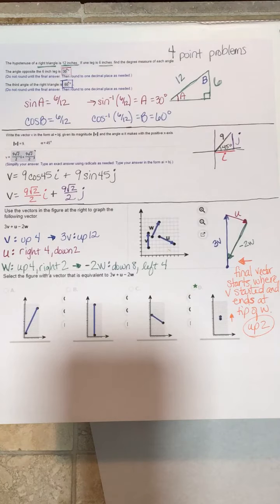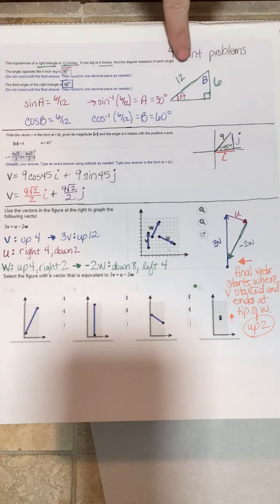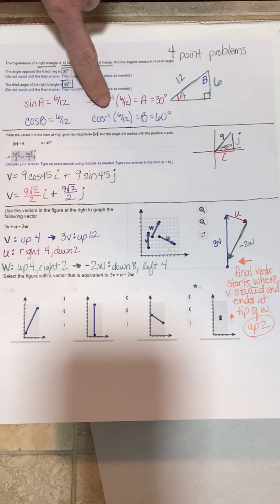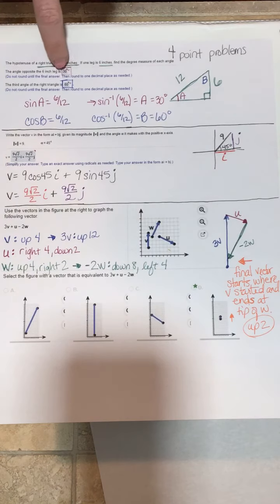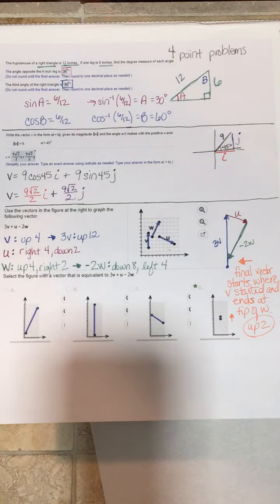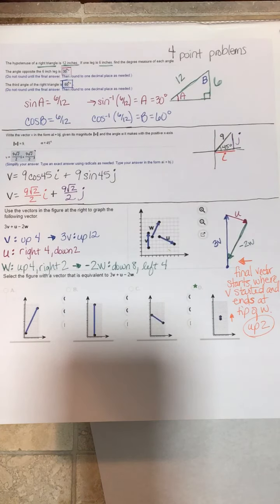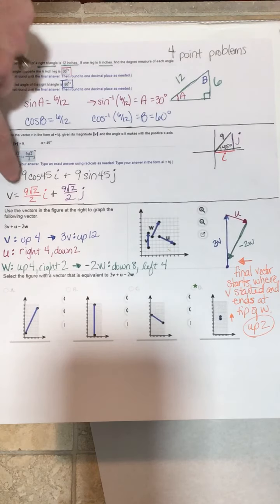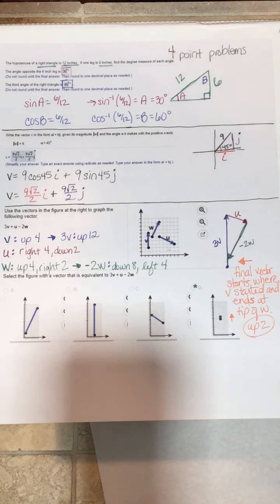Practice Test 4 4 point problems 1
Solving right triangle and breaking a vector into i and j components